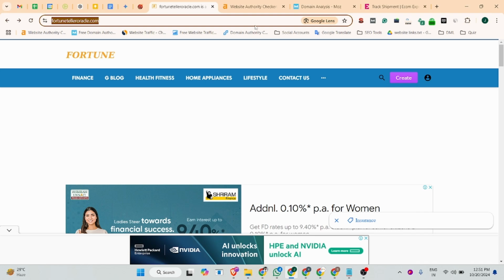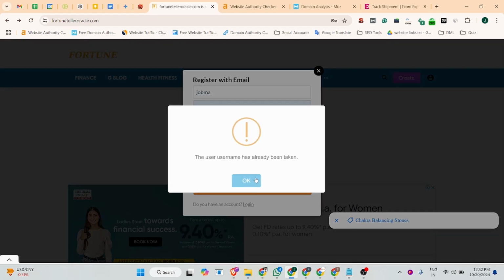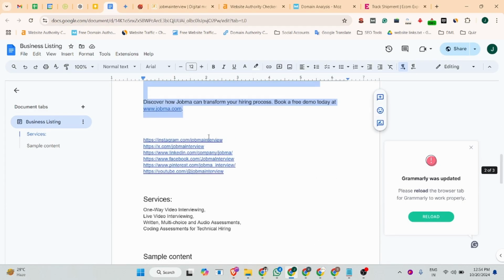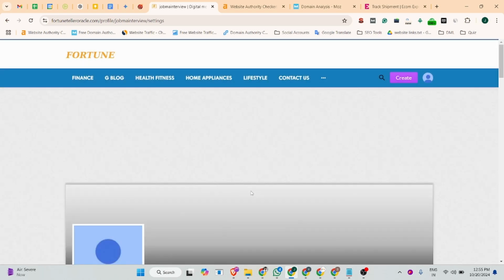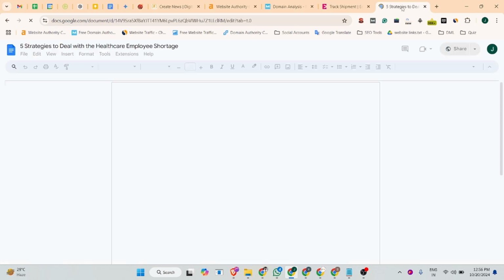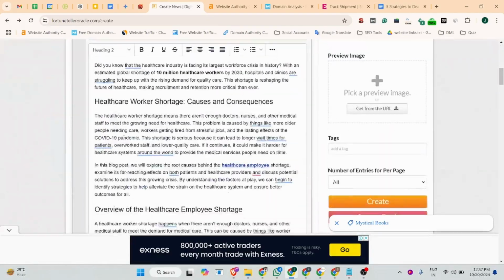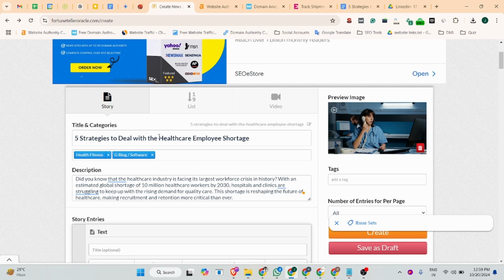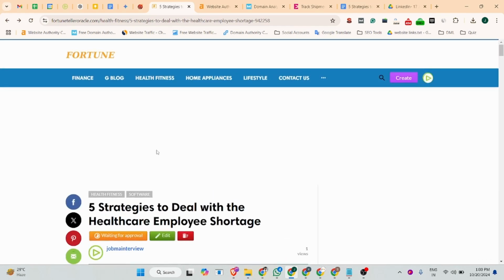Create Free Do Follow Guest Posting Backlink | How to Create Guest Posting Backlink Step-by-Step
Are you looking for an effective way to build high-quality, do-follow backlinks for free? In this step-by-step guide, I’ll show you how to create guest posting backlinks that will boost your website’s SEO and improve your rankings on search engines like Google.

🔗 In this video, you’ll learn:

What is guest posting and how it benefits SEO

How to find high-authority websites accepting guest posts
A complete guide on creating guest posts with do-follow backlinks
Tips and tricks to increase the chances of getting your guest posts approved
Tools and resources to simplify the guest posting process
Guest posting is one of the most reliable and powerful off-page SEO strategies. If you're aiming to improve your website’s domain authority, drive more organic traffic, and gain exposure, this tutorial is perfect for you!